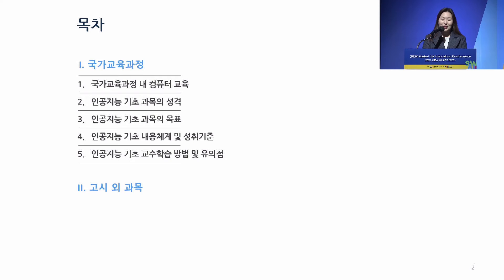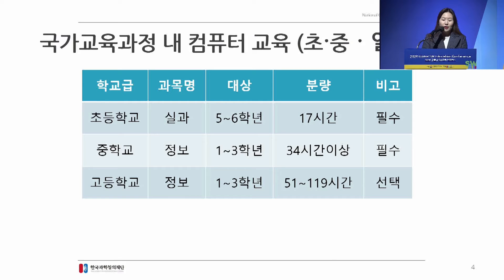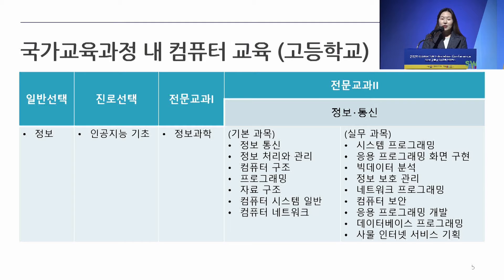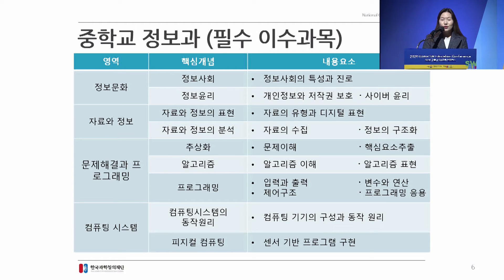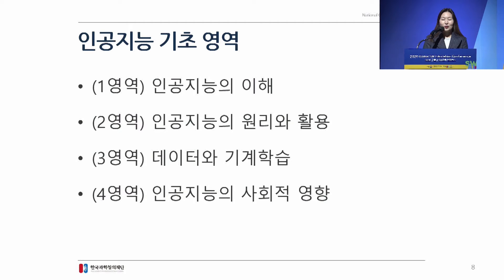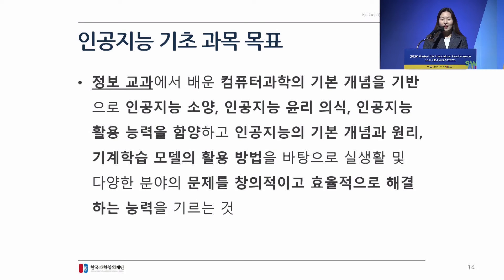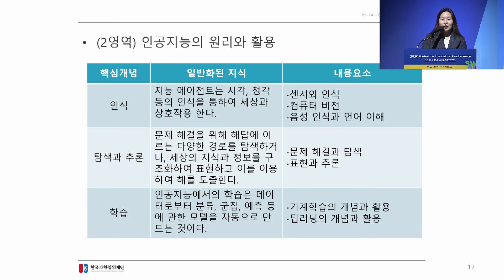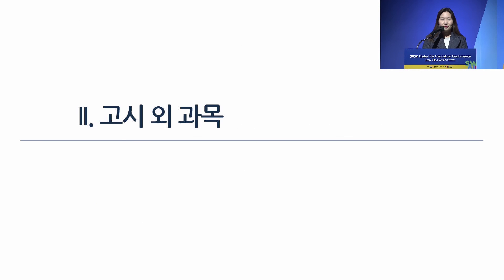[DAY2] 2020 Global SW Education. Sesseion 2, Jungsook Sung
National Curriculum for AI in Korea